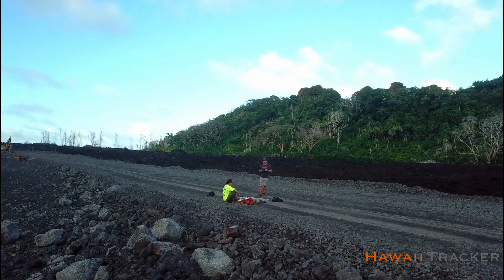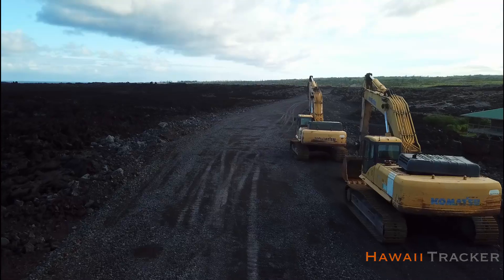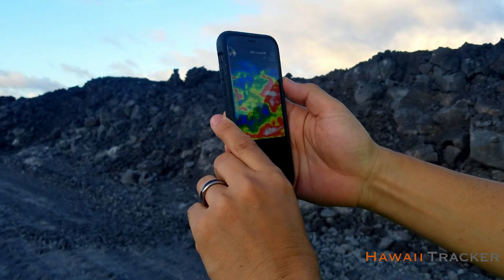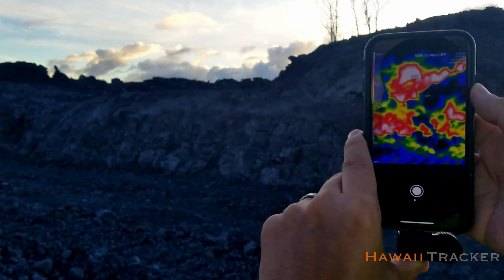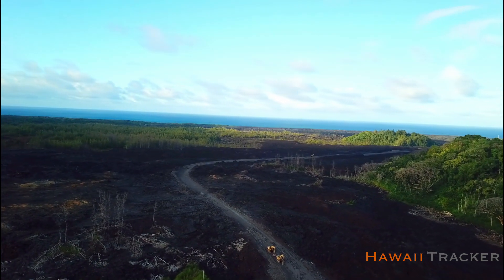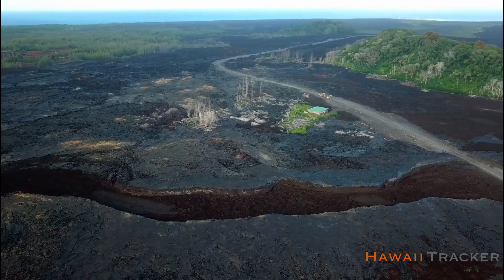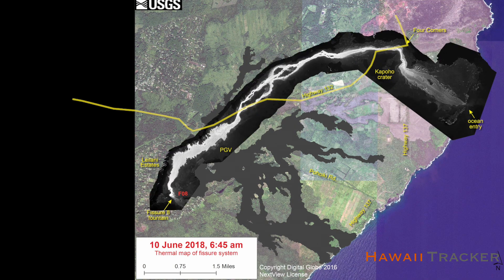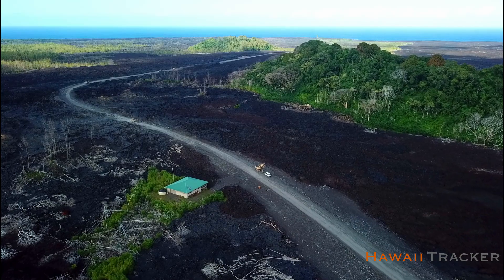Highway 132 Temperature Survey, Thermal Drone & Ground Imagery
With reports of high temperatures emanating from the 2018 lava flows on Puna’s partially reconstructed Highway 132, Philip Ong and I were able to conduct an independent survey when construction had a down-day. Using a thermal camera both on the ground and mounted on a drone, we searched for and measured hotspots that have the potential to compromise the application of an asphalt base layer in upcoming phases of construction. While most of the road base is under 140 °F in the full sun (below temperatures that could compromise asphalt), we identified multiple problematic hotspots on the edges of the new road, the hottest measured at 550 °F at the surface and 880 °F inside the cracks with a thermocouple.
 The hot areas we identified exist within very dense rock which is being ripped out to get the road down to the planned grade. There are also sections of the road which have been built up to grade, effectively bring up the low areas and knocking down the high areas - which can vary by a few dozen feet in elevation.
 Due to the construction delays encountered in the lower section of Highway 132 an extension from FHWA has been requested by the County for the initial October 5th deadline. With the temperatures observed by Hawaiian Volcano Observatory (~750°F) and Hawaii Department of Public Works (560°F) in mind and after completing our own survey of the area, the maximum designed temperatures observed well exceed the design specifications for asphalt in some pockets.

The end of the video is a compilation of aerial footage taken during the eruption, and footage one year later during the highway reestablishment project. Footage of the flows credit to USGS-HVO and Hawaii Civil Defense.

Music from Myuu, Lament (part 2)